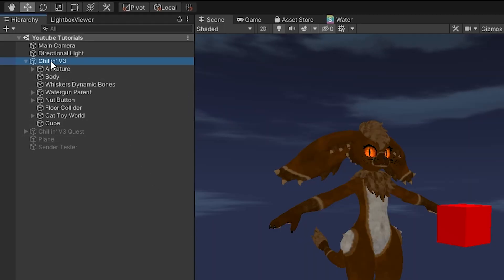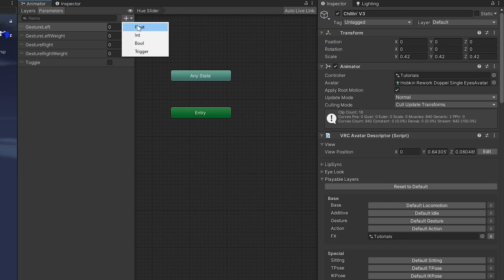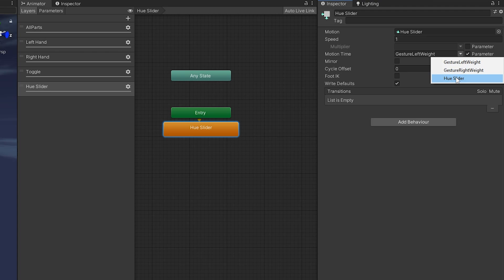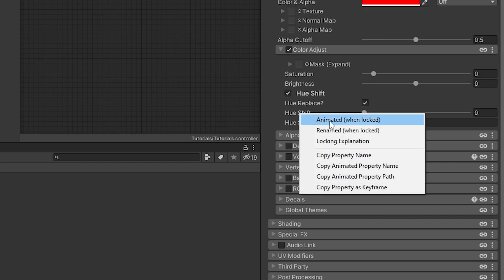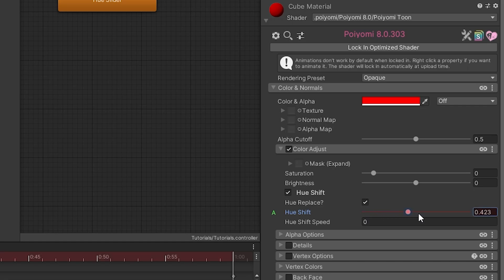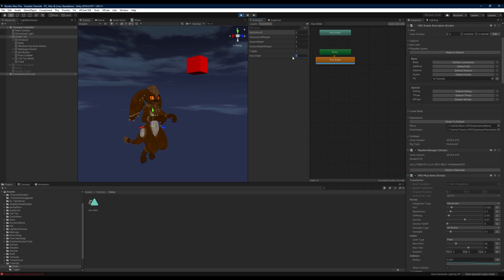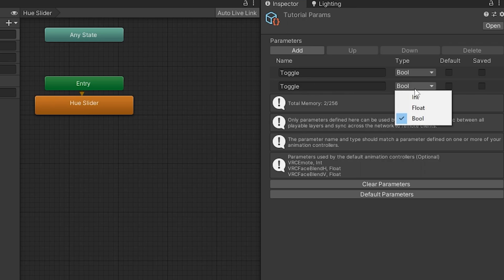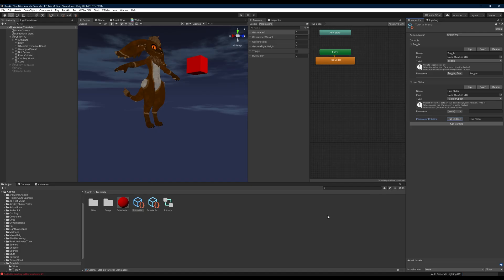VRChat - (Hue) Sliders! (Avatars 3.0)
In this video, I cover the basics for making a (hue) slider for 3.0 avatars in Unity using a float parameter and motion time! This method works fine for emissions, scaling, hues, or any other kind of sliders you can likely think of.

Didn't like the video? Let me know what you would like to see me improve on!

You can stay up to date with what I'm doing by following me on Twitter or checking out my Booth and Gumroad pages below!